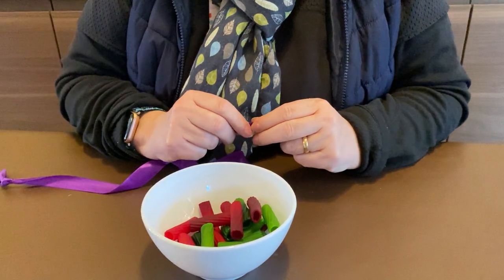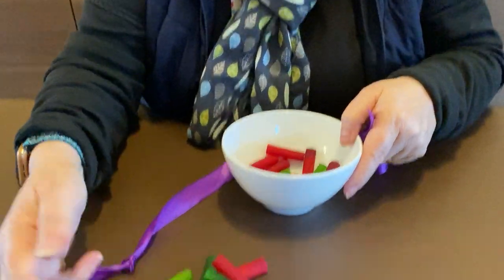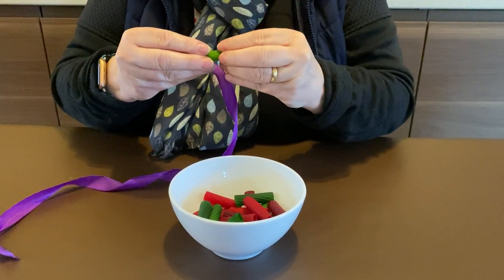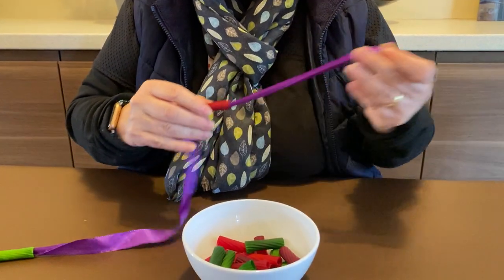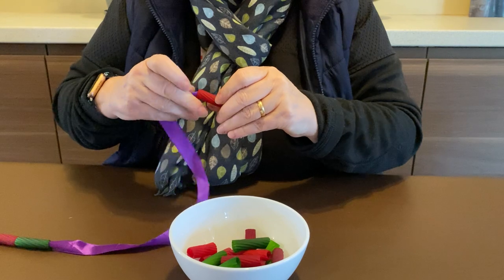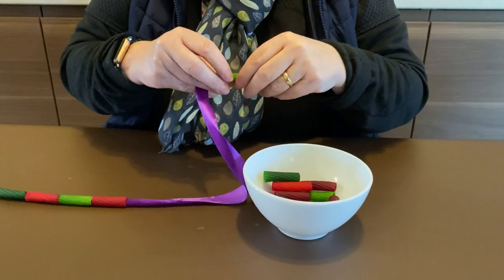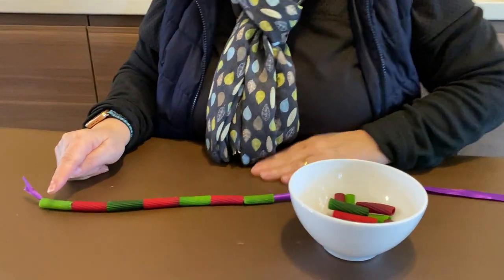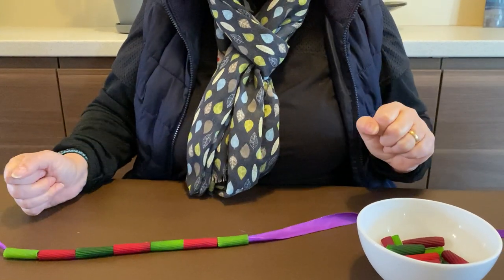Clever Fingers 10